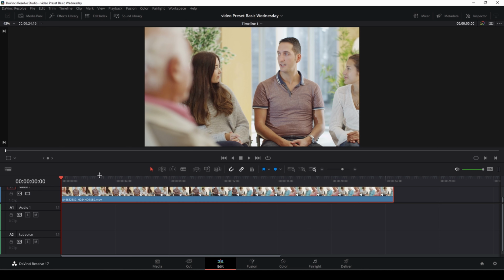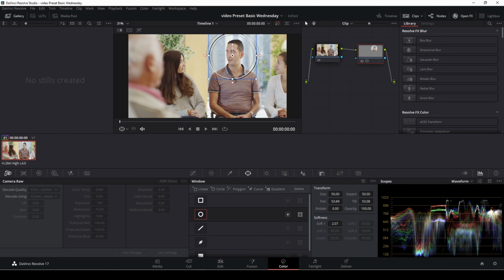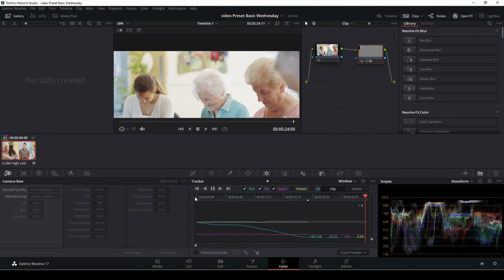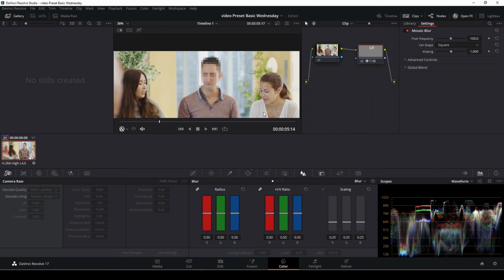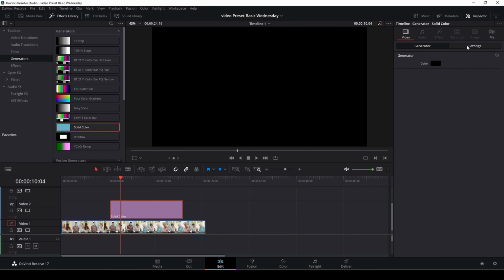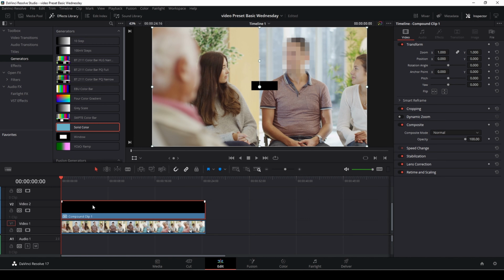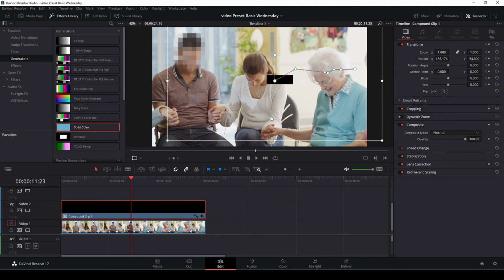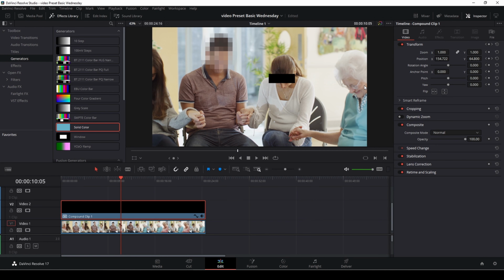Basic Wednesday episode #34- Blur it out (Blur out people, objects and more)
Basic Wednesday episode #34 How to blur out people, objects and more in Davinci Resolve 17. In this new series, which is intended for beginners or brand new users of Davinci Resolve 17, you will learn the basics so you can get started with this amazing software.

00:00 Intro
00:26 Using maske to blur out things
02:47 Using solid color to blur out things